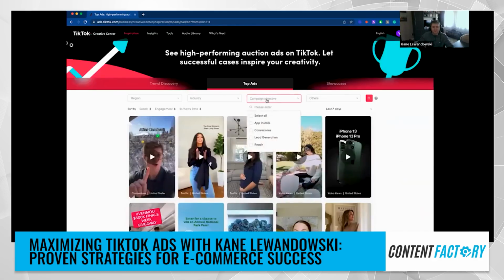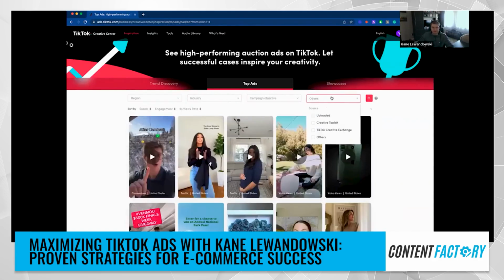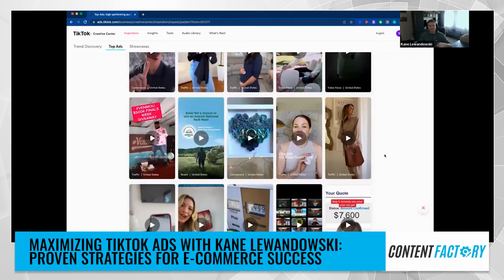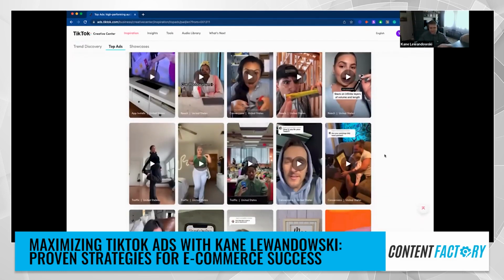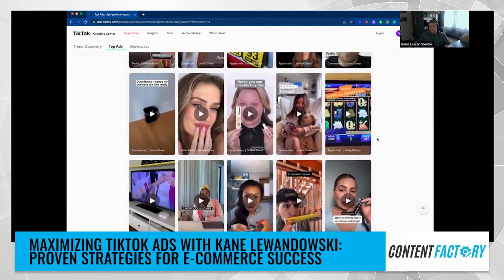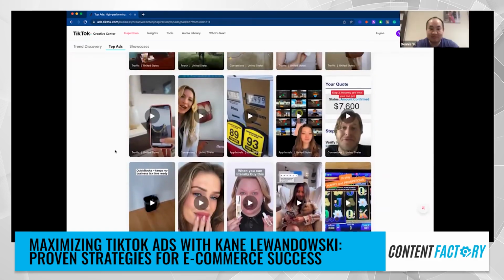Maximizing TikTok Ads with Kane Lewandowski: Proven Strategies for E commerce Success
Dennis Yu and Kane Lewandowski  share their experiences running TikTok ads and reveal what works and what doesn’t. Learn practical tips for creating ads that feel authentic, building strong customer relationships, and achieving sustainable growth. Whether you’re managing an agency or building an e-commerce brand, this conversation is packed with valuable insights to help you succeed on TikTok.

0:00 - Why TikTok ads offer unique opportunities
0:20 - Common mistakes when moving from Facebook ads to TikTok ads
1:30 - The importance of platform-native creative
2:10 - TikTok ad costs versus Facebook
3:00 - Leveraging TikTok’s platform growth
3:50 - Long-term strategies for retention marketing
5:00 - Case study: Successful campaigns on TikTok
6:30 - Nurturing relationships with potential customers
8:10 - The evolving role of TikTok in lead generation
9:30 - How big brands utilize TikTok’s low-cost clicks
10:45 - Building a robust backend marketing system
12:00 - The future of ad creative on TikTok
13:15 - Real campaign data: What works and what doesn’t
15:00 - Tools and platforms for sourcing TikTok creators
17:00 - Creative tips for authentic TikTok ads
20:00 - TikTok ad metrics and best practices
22:00 - Why Dennis Yu and Kane believe in TikTok’s potential
25:00 - Dennis Yu’s thoughts on TikTok’s growing watch time
28:00 - Tips for creating engaging TikTok ads
31:00 - The role of influencer content in successful campaigns
35:00 - Kane shares his secret for high-performing TikTok ads
38:00 - Maximizing audience retention through authentic content